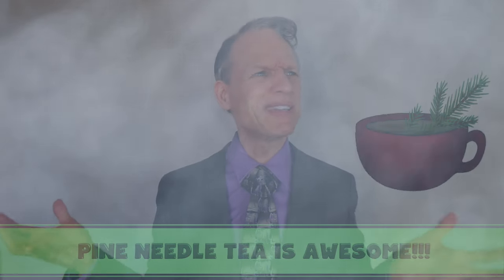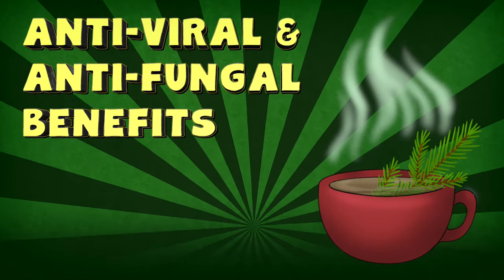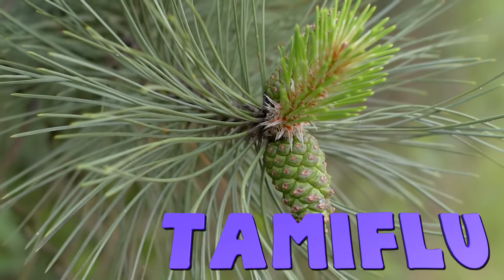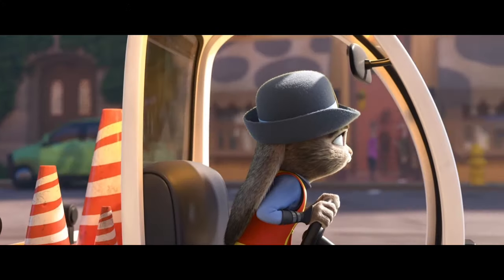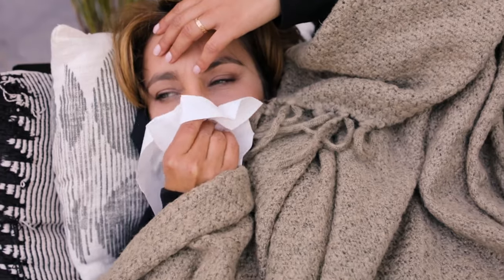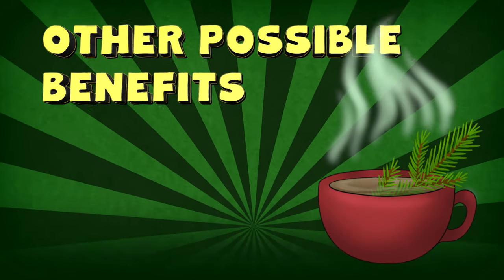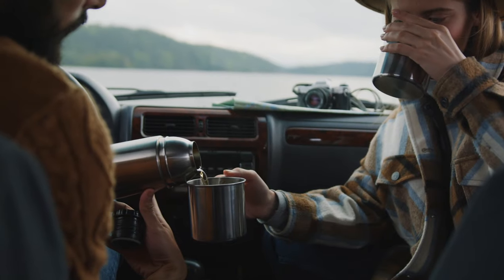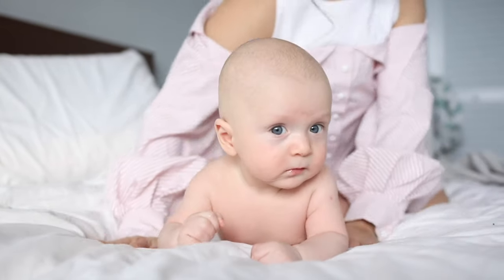10 Amazing Benefits of PINE NEEDLE TEA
You can actually drink pine needles? YES! Well...some. There are many poisonous varietals as well as very healthy ones. Eastern white pine tea is one of the best. You'll have to watch to find out which ones are which.

This video is about pine needle tea, pine needles, how to make pine tea, pine needle tea benefits, pine needle, forest tea, white pine needle, white needle tea, white pine needle tea, pine needle tea recipe, health benefits of pine needle tea, hot pine tea, tea forest, outdoors tea, organic tea, how to make pine needle tea, pine, pine tea, healthy tea,Tea and health,Tea health benefits,Medicinal herbs and plants, Naturopathy, Herbs benefits, white pine, Eastern white pine, and the white pine tea. In America, pine needle tea is primarily made from the Eastern White Pine Tree.